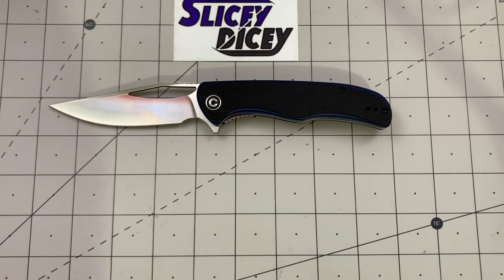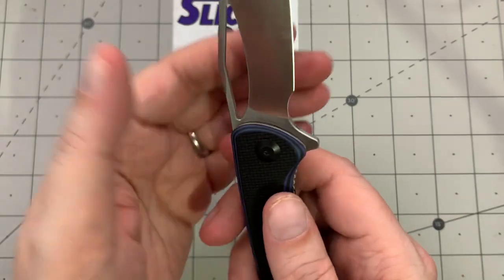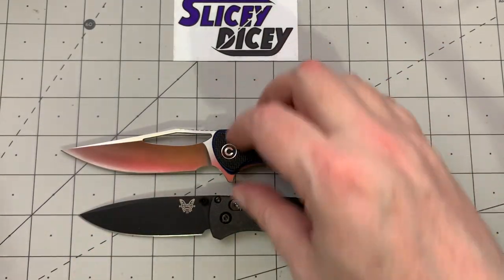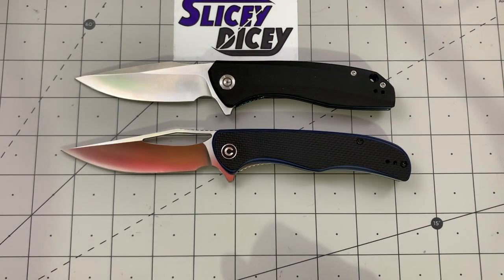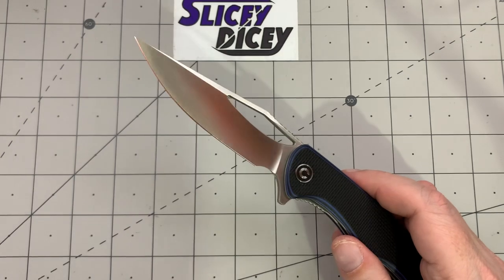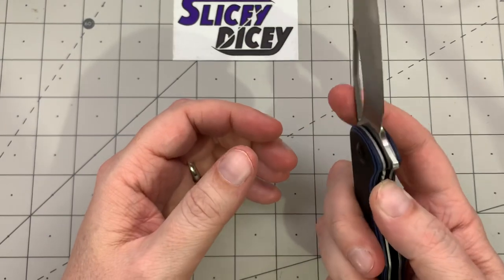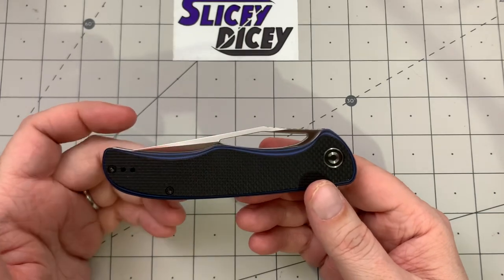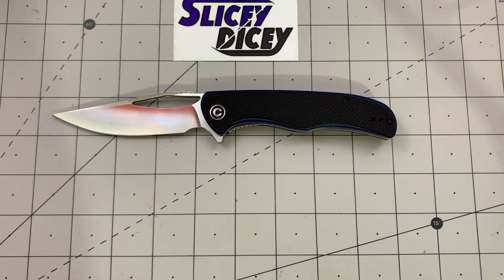Civivi Shredder - Righting a Wrong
The long-delayed review of the Civivi Shredder.